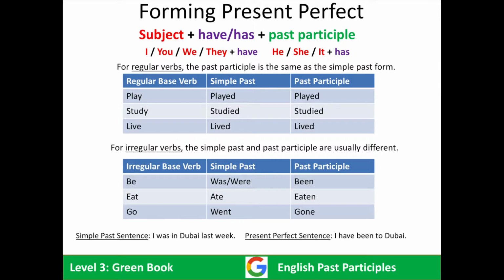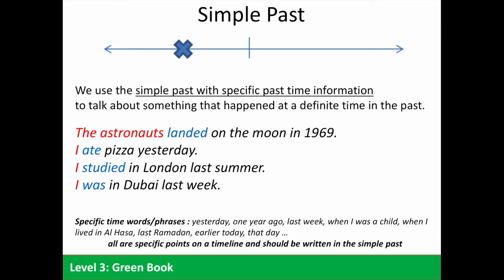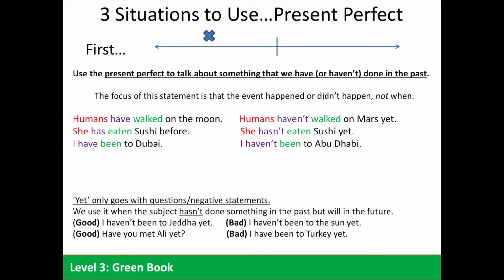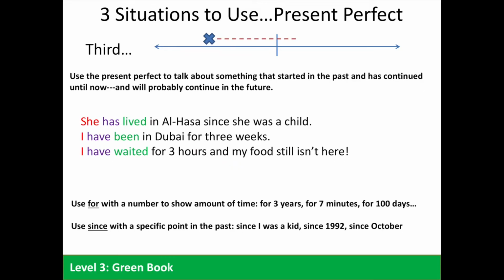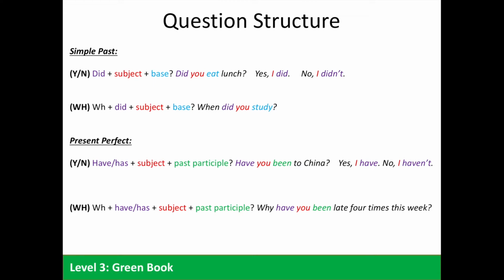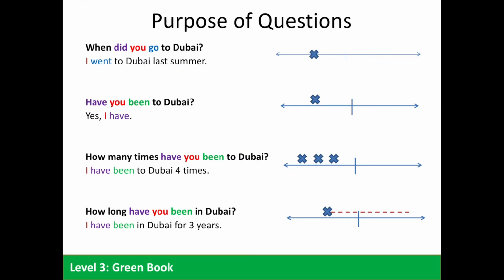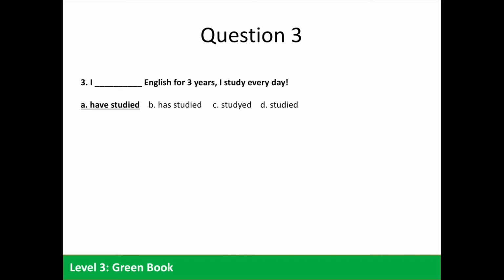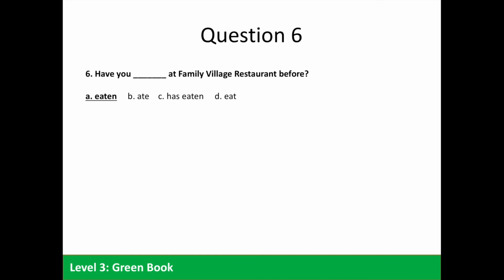English Tutorial: Using the Present Perfect and Simple Past Tenses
This is an English grammar instructional video that explains how to use the present perfect and simple past tenses.